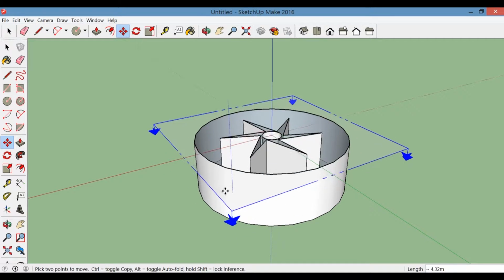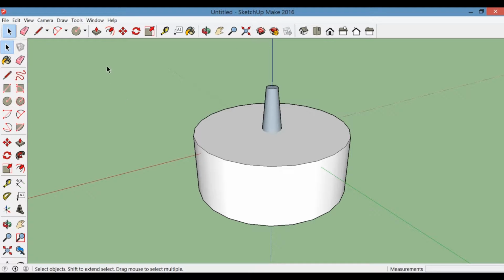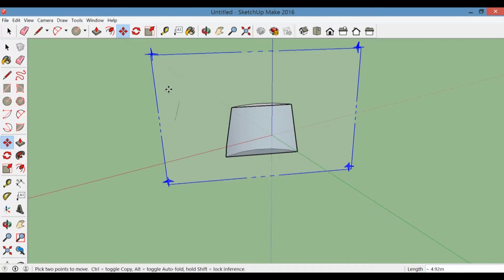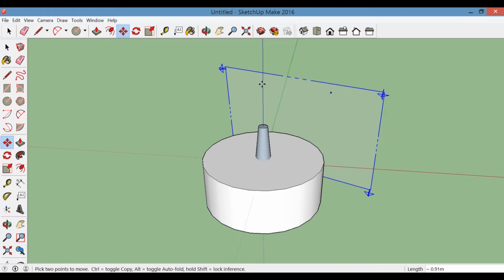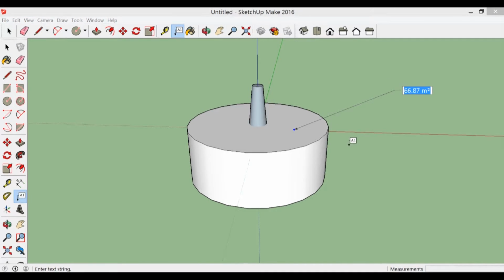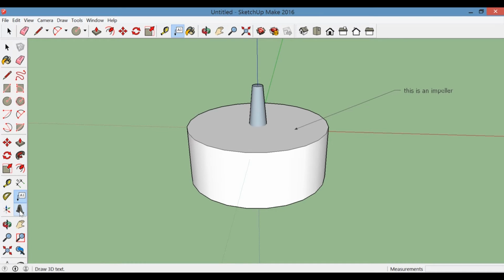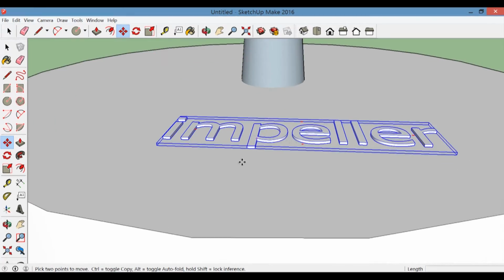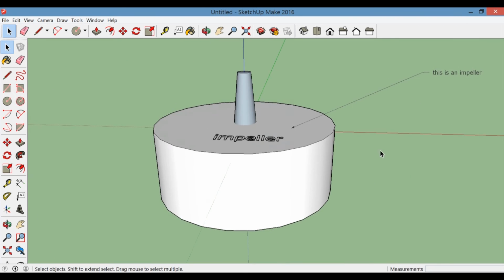Sketchup Tutorial 6 - Model Review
In this tutorial, we go over tools like text and section planes that help you share the details of your design with collaborators.
Check out academy.3c3d.ca for these, and more tutorials. Happy CAD-ing!